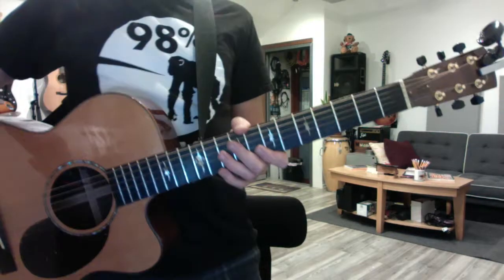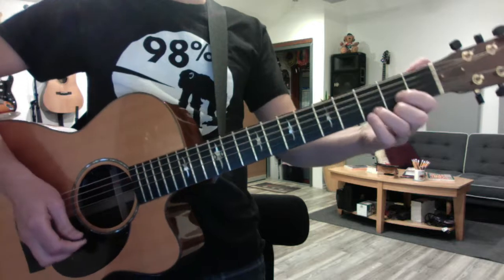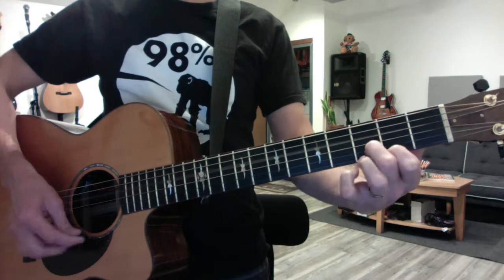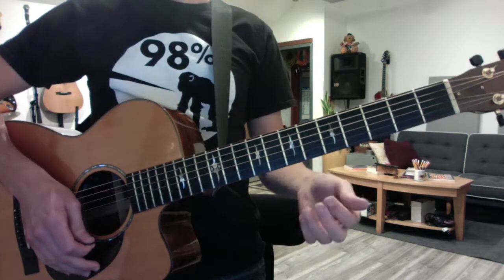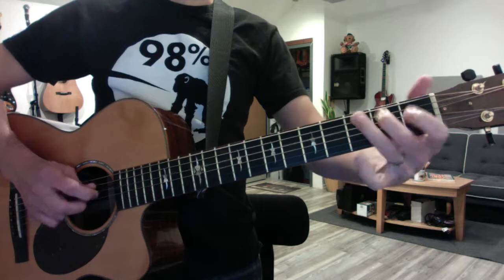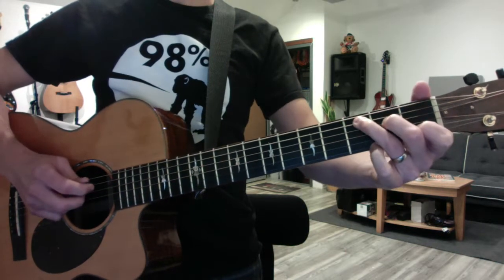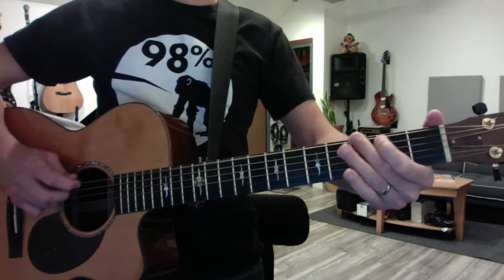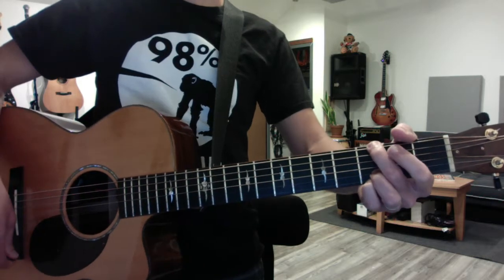Victoria Acoustic "lead" chorus and bridge